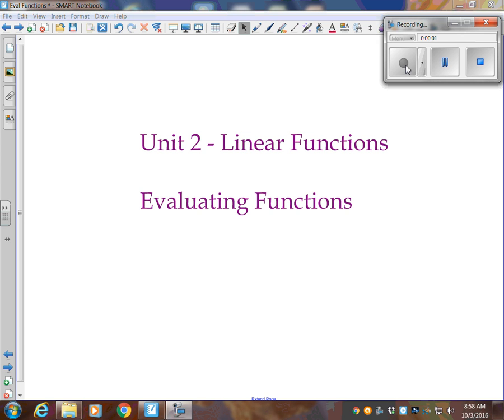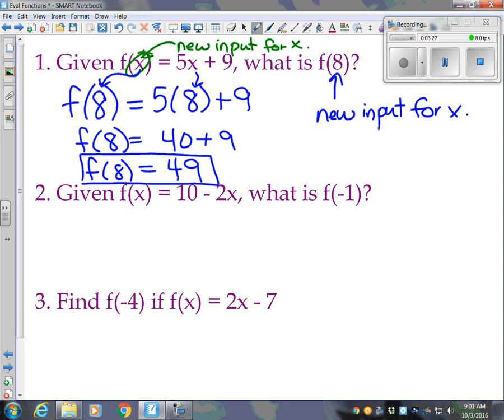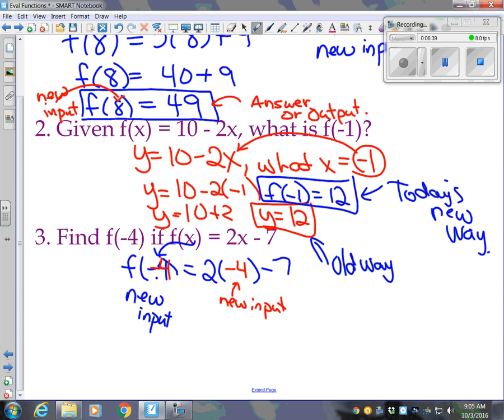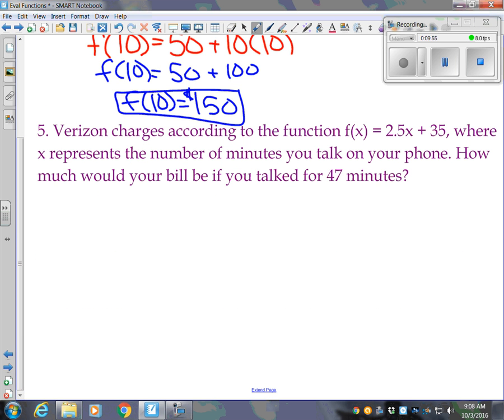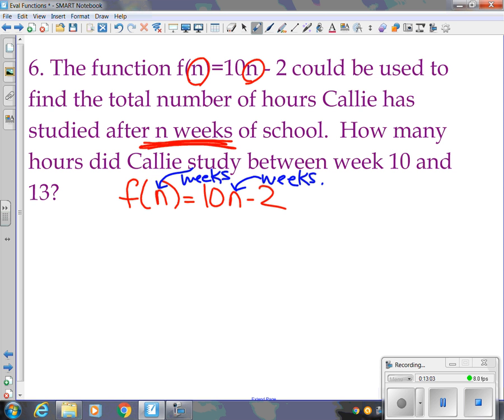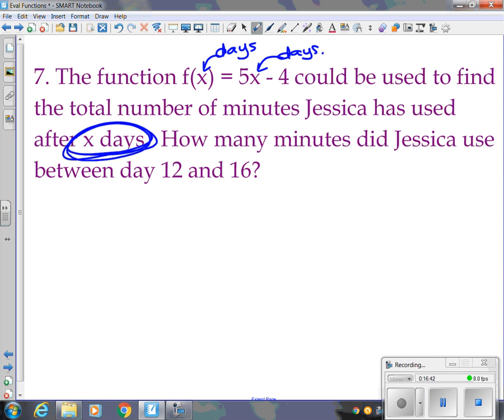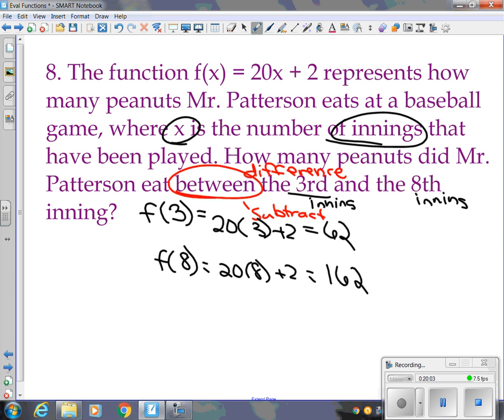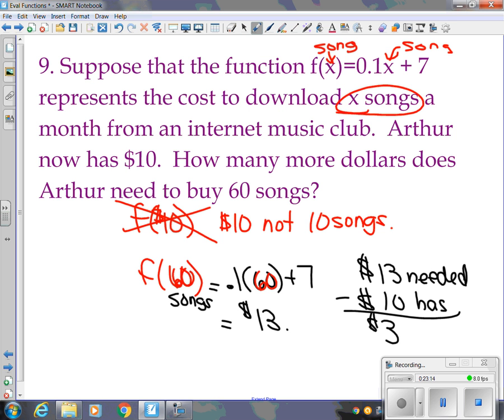VIDEO function notation Day 1 PJessup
Function Notation Video - 1st Intro Class